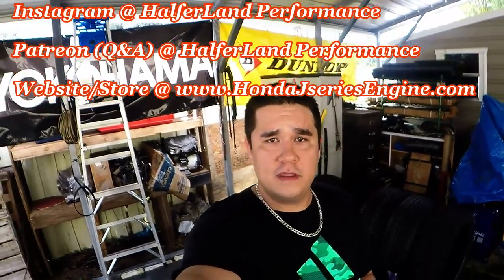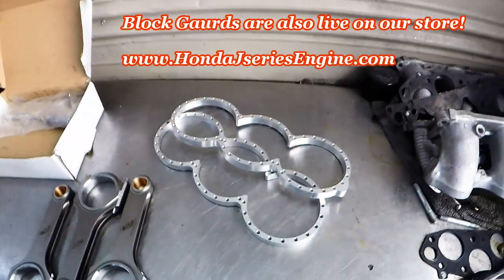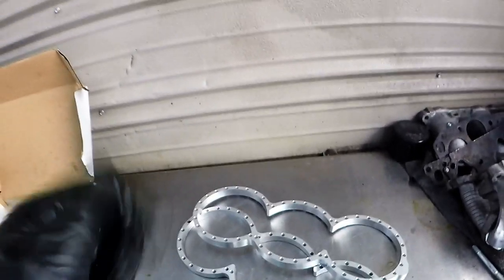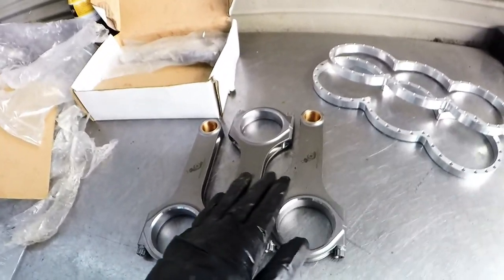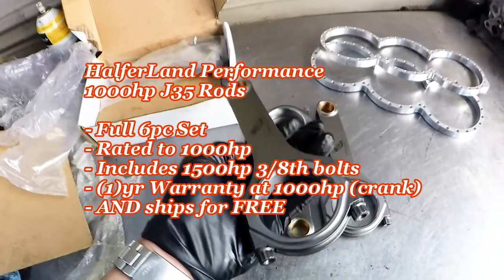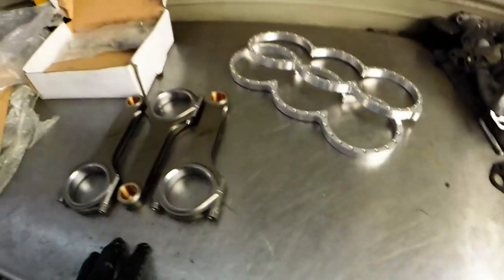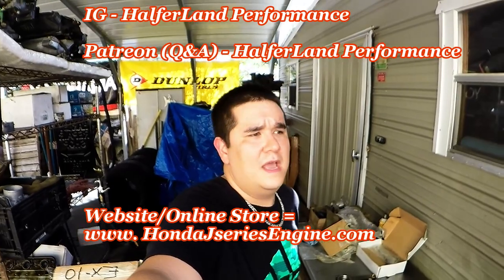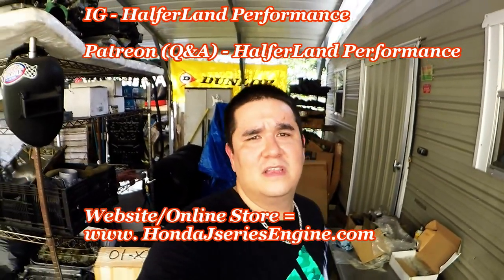HUGE RELEASE!! HalferLand Performance 1000HP J35 4340 Chrome Moly H-Beam Rods are in!!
Checkout our new J-Series Website. Focused on our builds, and our FAQ page will be an answer and questions platform, allowing people to ask questions and allow others to answer. No politics or hating as some forums and whats very much seen on FB pages. This will be 100% ONLY PERFORMANCE INFORMATION, with non of the hate and ridicule for simply asking questions. Please checkout our website, link ABOVE.

(Dyno Proven Daily J32a3 NA Made 316whp/262wtq)
 Now boosted on only 8-9psi making 600hp ++
DO YOU WANT SET OF MY HEADS AND CAMS? Please find the link  above to our online store.

CHECKOUT OUT OUR ONLINE STORE FOR PERFORMANCE J-SERIES PERFORMANCE PARTS, LINK ABOVE-  WE OFFER STAGE 2 CAMS + OEM Drop in Cams, PnP WORK SUCH AS STAGE 1-3 PNP HEADS, STAGE 1-3 PNP INTAKE MANIFOLDS (INCLUDING 3.7 MAGNESIUM), THROTTLE BODY PORTING , PNP  RUNNERS, FULL REMOTE HONDATA/KTUNER TUNING,  ETC)

VIDEO SUMMARY- HUGE UPDATE. So excited to announce our HalferLand Performance 1000hp J35 4340 Chrome Moly H Beam Rods are in!!!

SEE our Turbo 7th Gen Accord Vs. LAMBO RUN @ INSTAGRAM BELOW or On Our Youtube channel, simply scroll down our list
FOLLOW IN REAL TIME

- Any support will automatically add you to the top of the list for
  new parts and discounts on work.
- Also allows access for direct Q&A if you have any questions.
  If you would like to support me and my effort to make this J series platform the best it can be and also build an "off the shelf" Turbo Kit or Sign up for Q&A,please find my Patreon.com/HalferLandPerformance above. Thank you so much!!